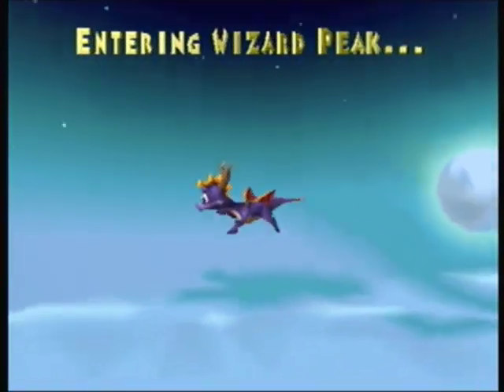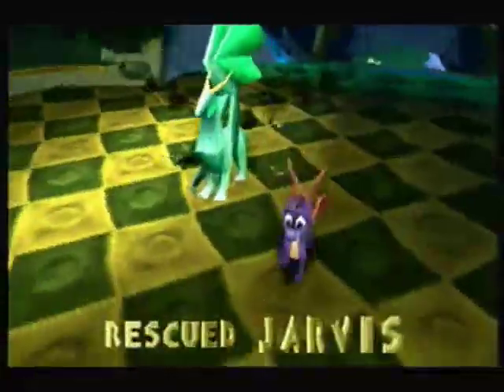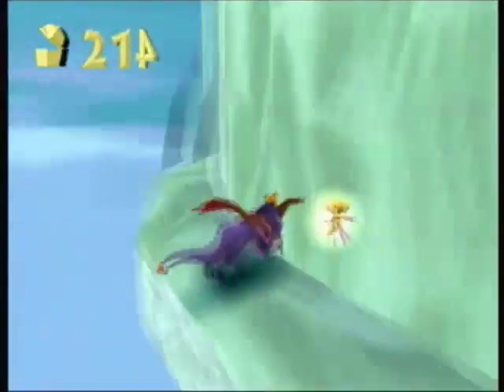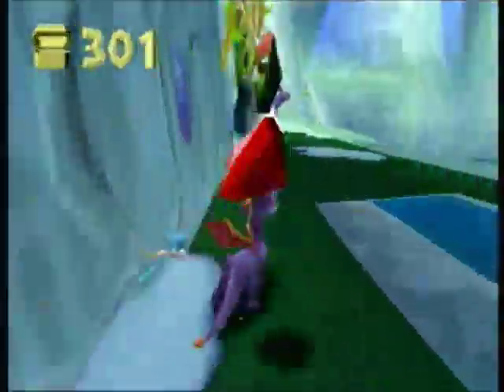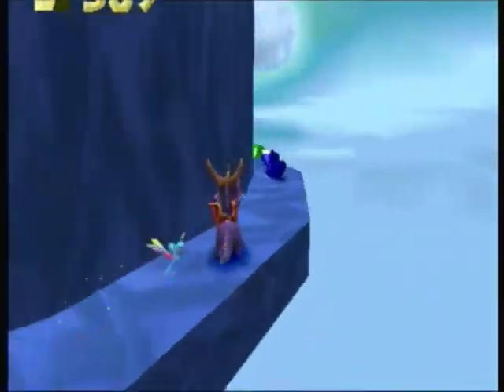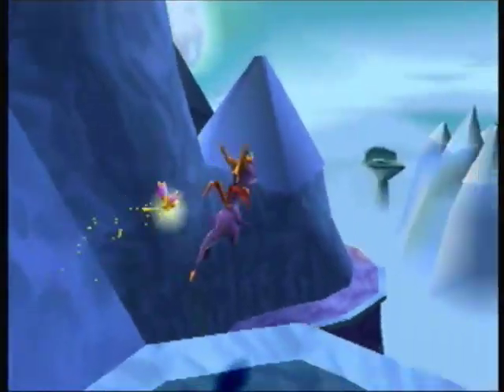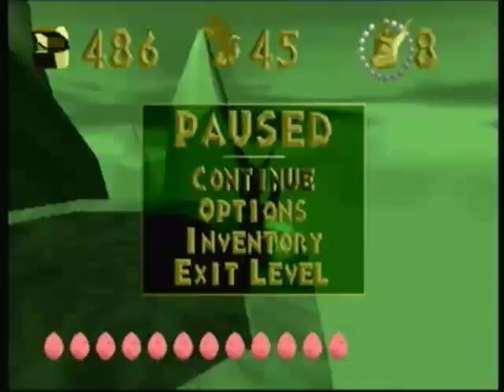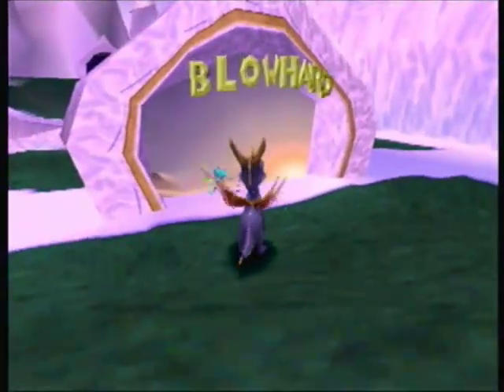Spyro the Dragon - Wizard Peak